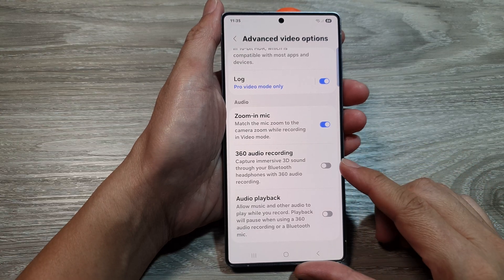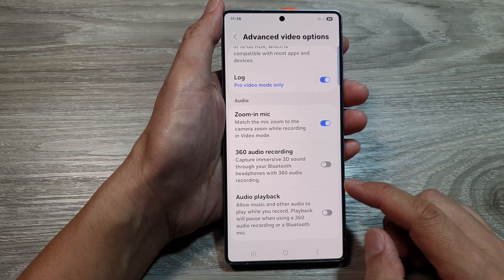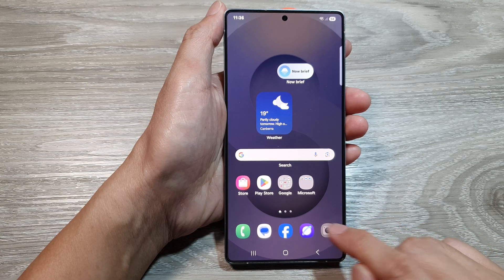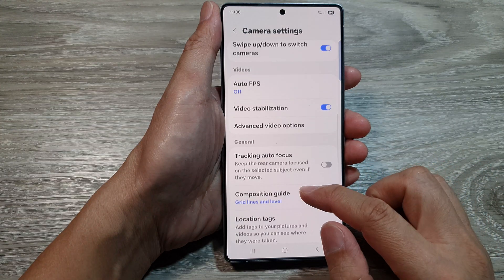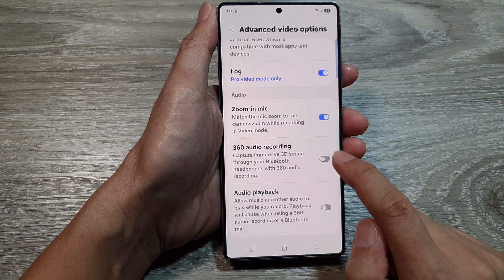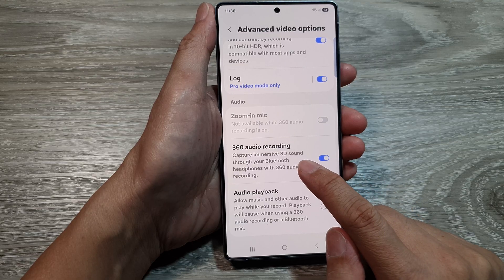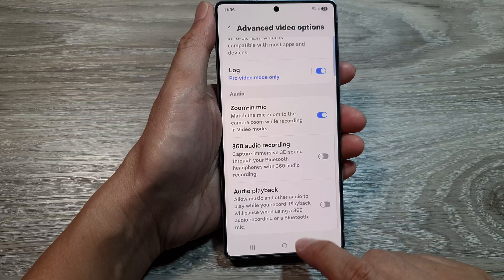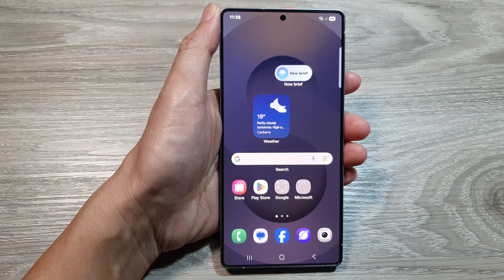Galaxy S25/S25+/Ultra: How to Enable/Disable 360 Audio Recording For Video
Want to enhance your video recordings with immersive 360° audio? 🎧 Learn how to enable or disable 360° audio recording for video on your Galaxy S25, S25+, and S25 Ultra. This feature allows you to capture surround sound for a more immersive video experience.

Covers the following topics:
✅ How to enable/disable 360° audio recording for videos
✅ Benefits of using 360° audio for better sound quality in videos
✅ When to use or avoid 360° audio recording for videos

Watch now and take your video audio to the next level with full surround sound!